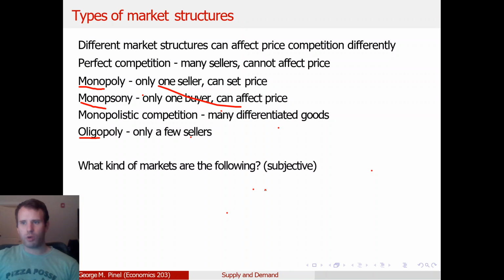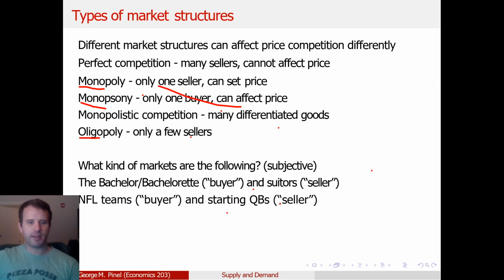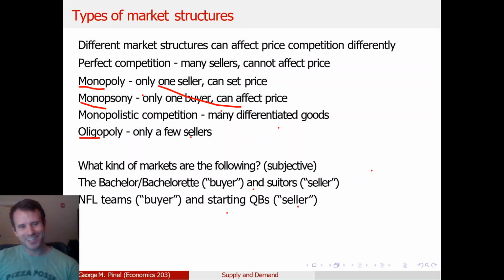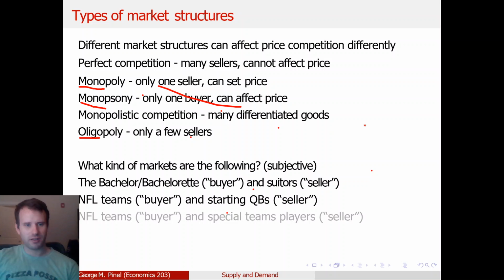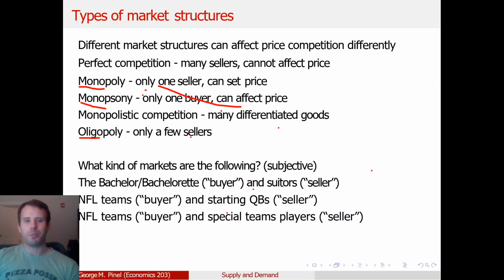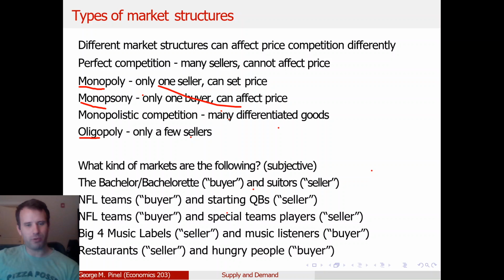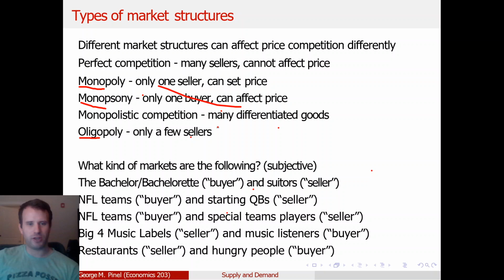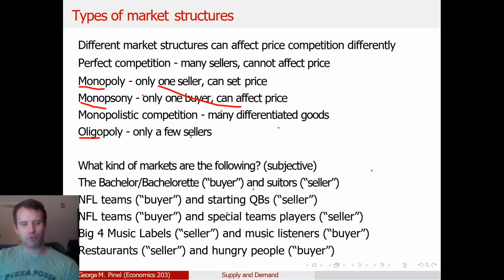Lecture 4 - Part 6 - Types of Markets pt 2